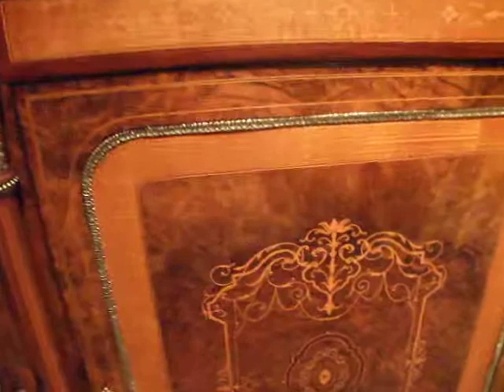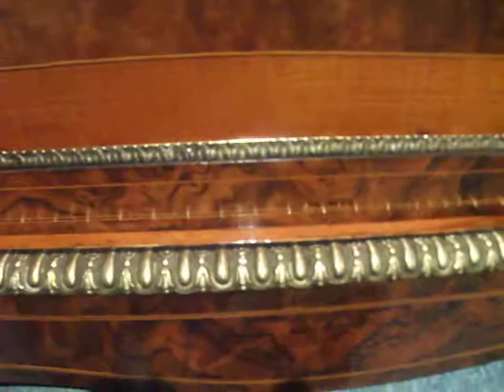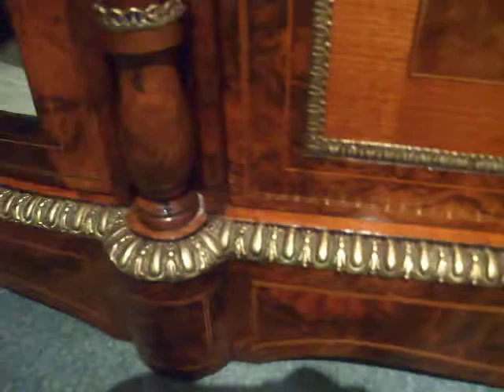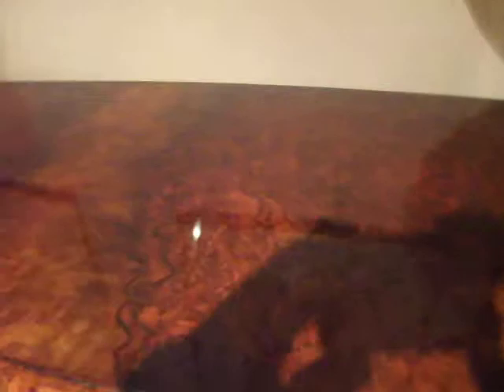Victorian inlaid walnut credenza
Victorian inlaid walnut credenza at Hingstons antiques of Wilton